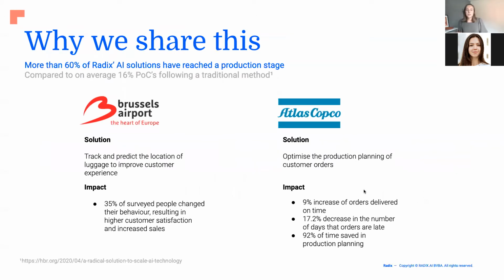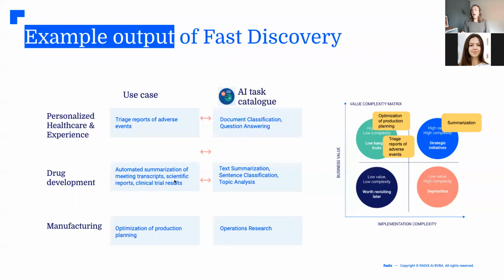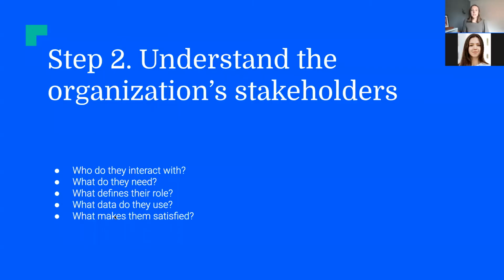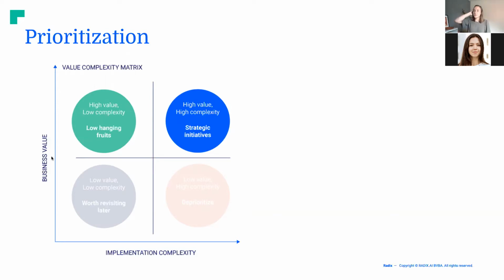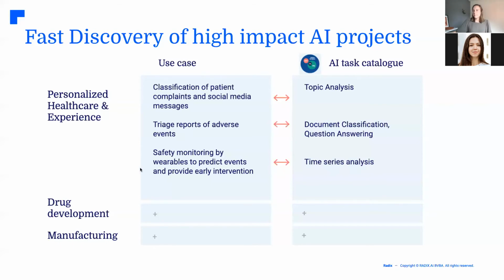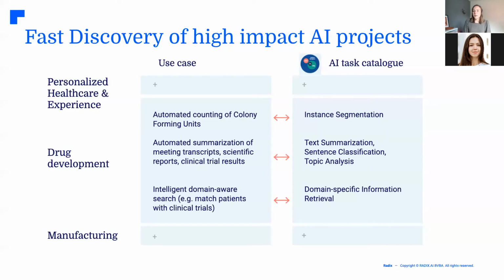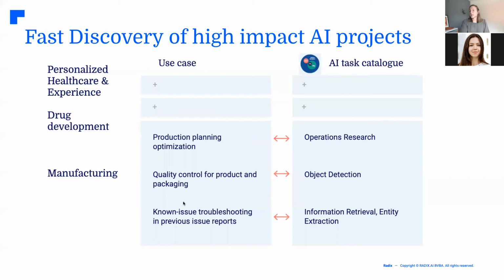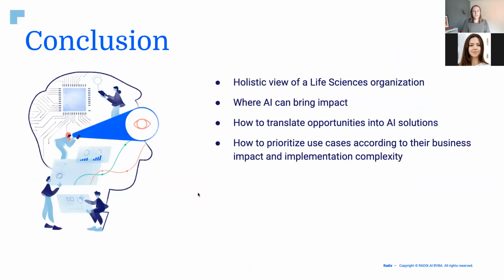Discovering AI use cases for Life Sciences - Superlinear digital session